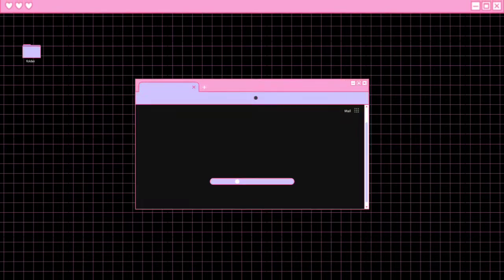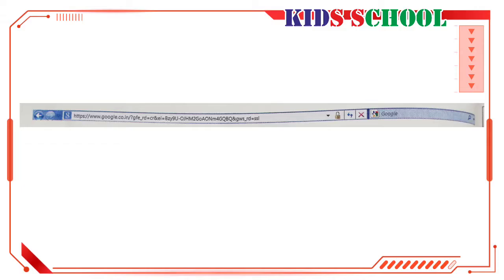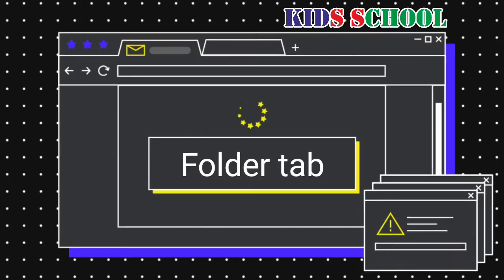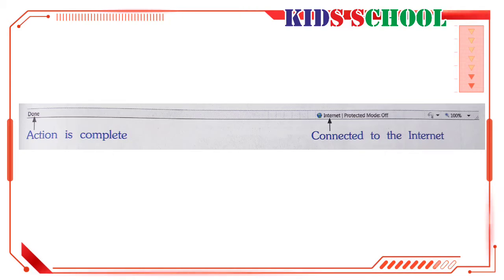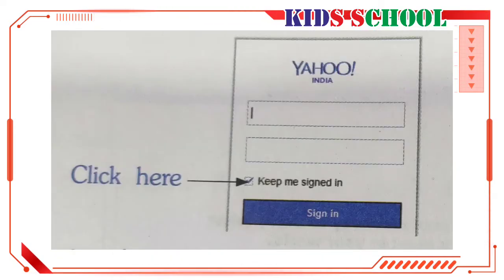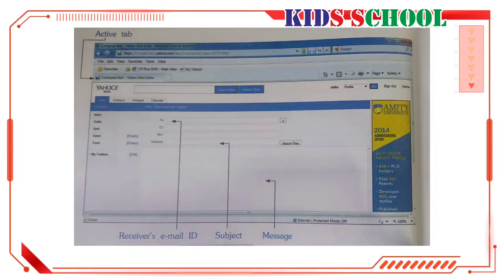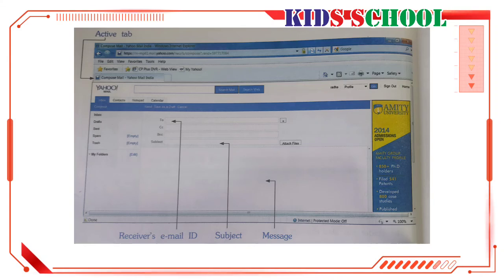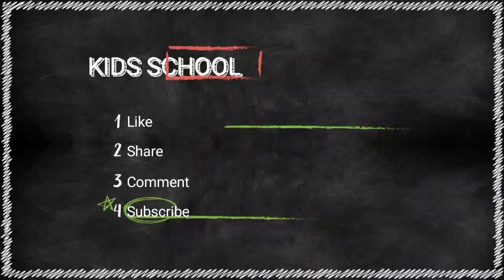The E-Mail Window | STD 7th | Internet and email | Kids School | NavNeet | Introduction to Computers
Respected Viewers

create gmail address